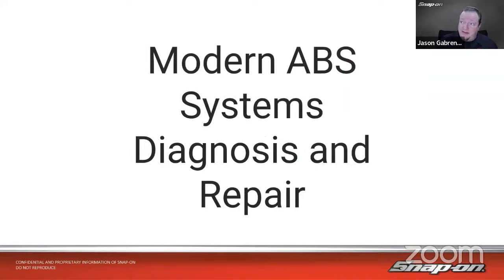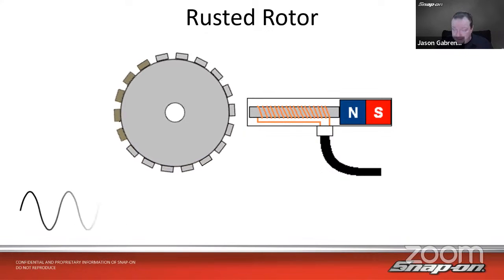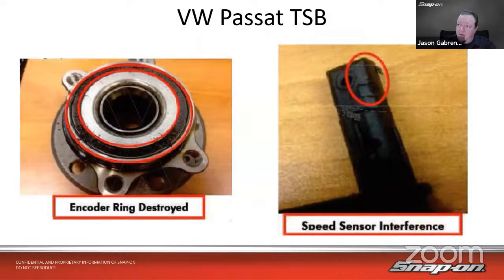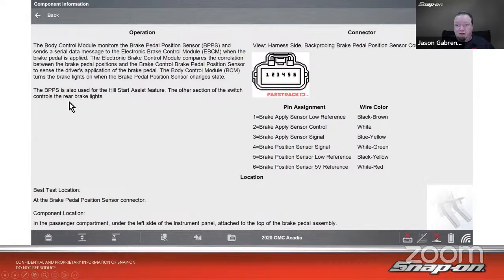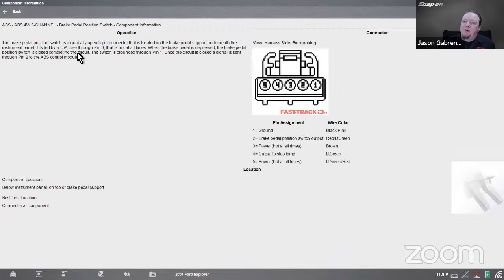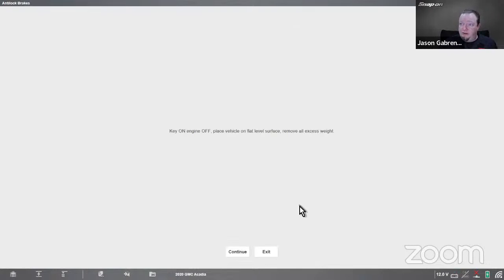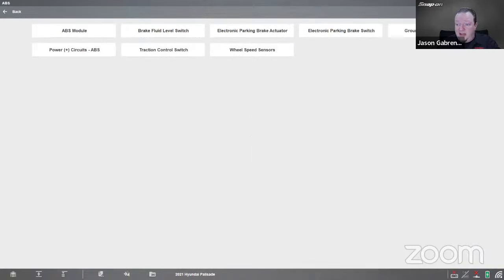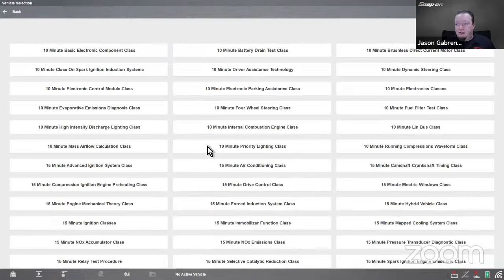Modern ABS Systems Diagnosis and Repair - Snap-on Live Training Episode 87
In this video, we'll discuss ABS Systems, and how they are now used for more than just stopping a car.